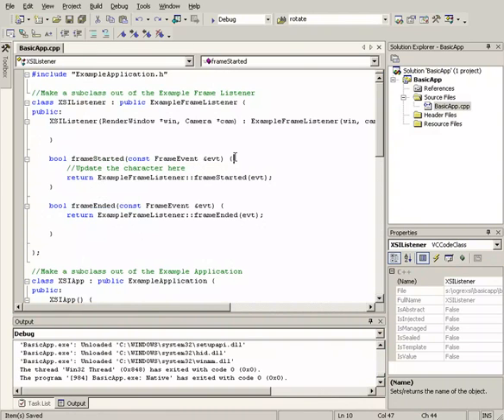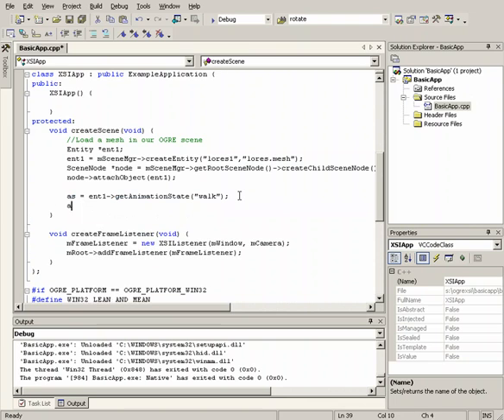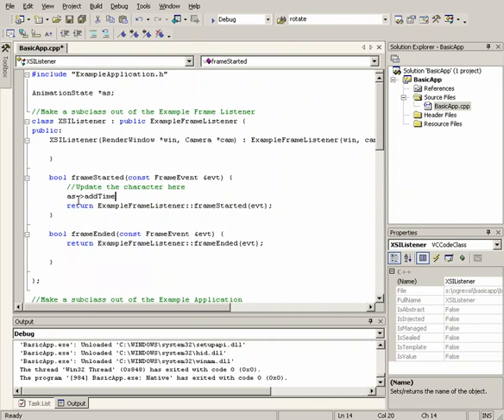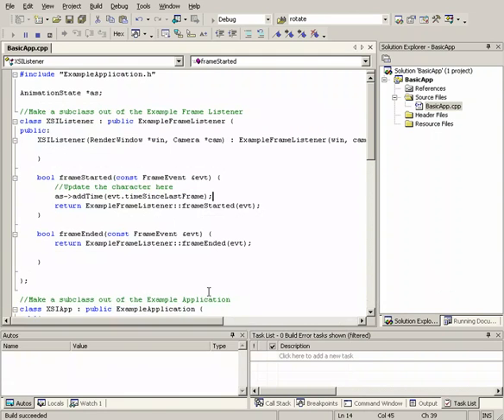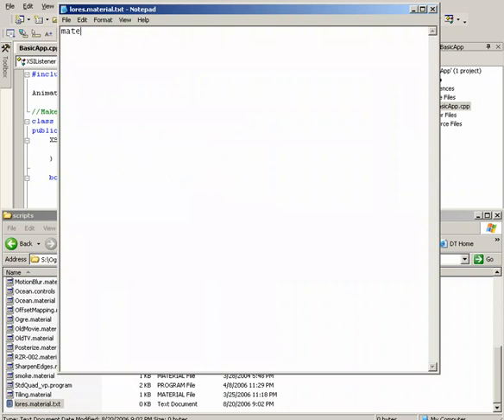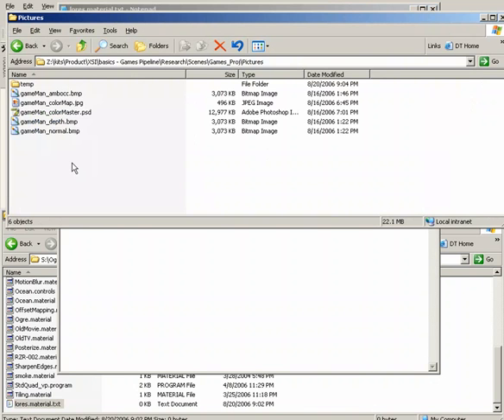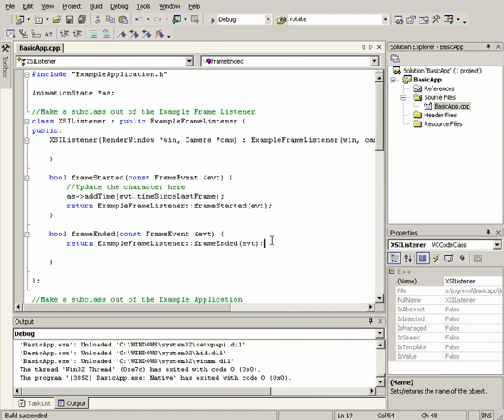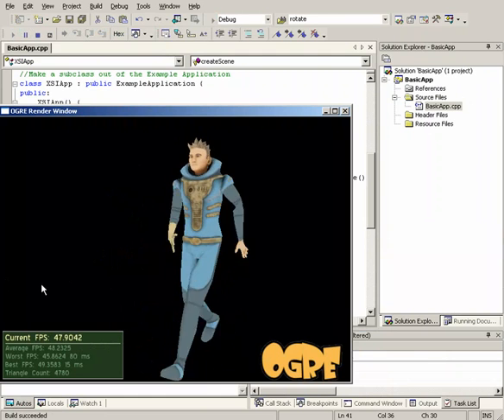Next Gen Game Techniques In XSI CD2 14)